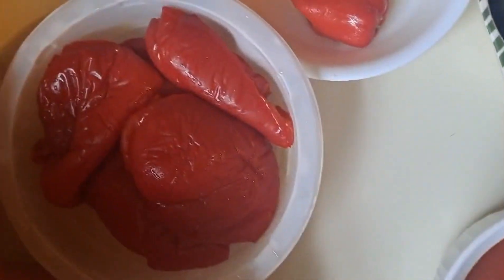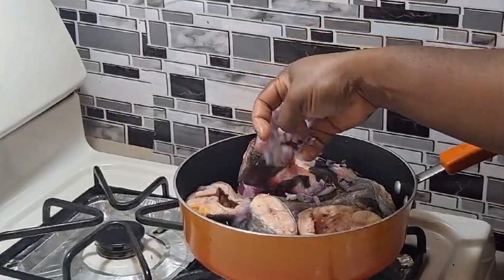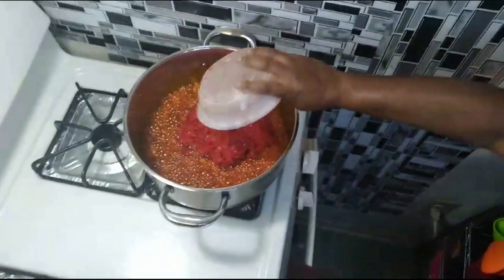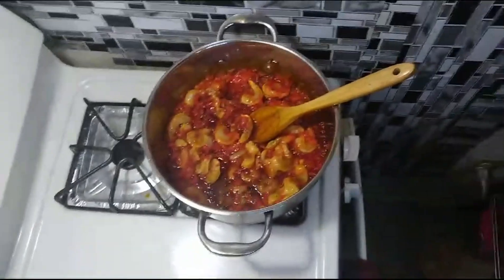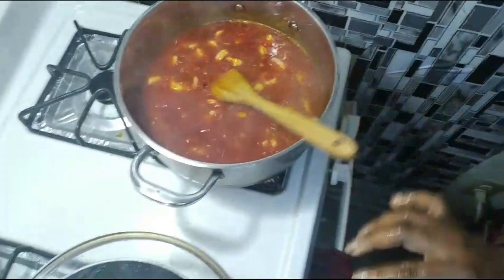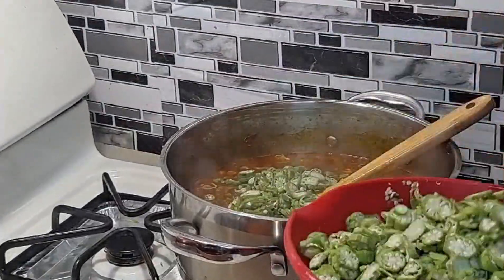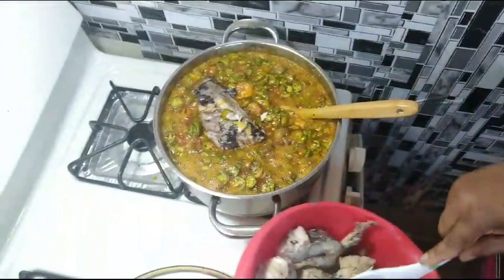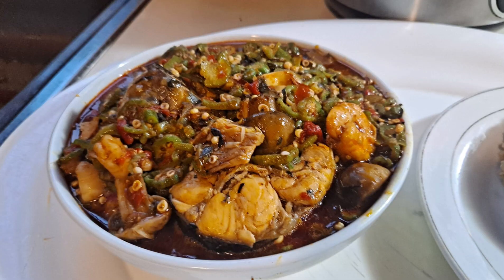FRESH Nigerian OKRA Soup! {Cooking Tutorial} 🍲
Hey guys! Today's video is very eventful we are going to be making NIGERIAN OKRA SOUP!  Have a great day!🤎🤍(●'◡'●)

Here are the INGRIDIANTS:
Red Bell pepper
Habanero pepper
Uzize Seed
Crayfish
dawadawa
red oil
Oziza leaf
Onions
Croaker Fish
Mushroom
Shrimp